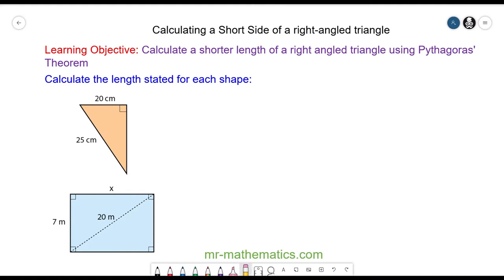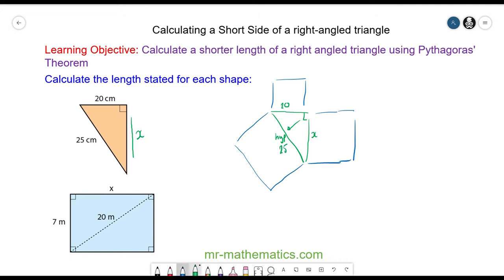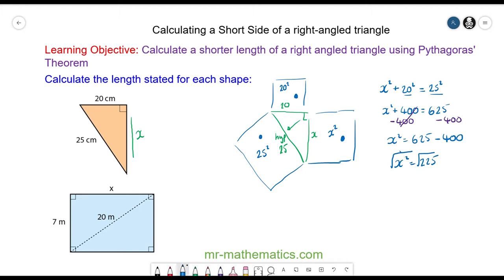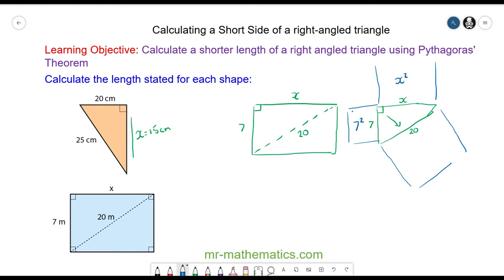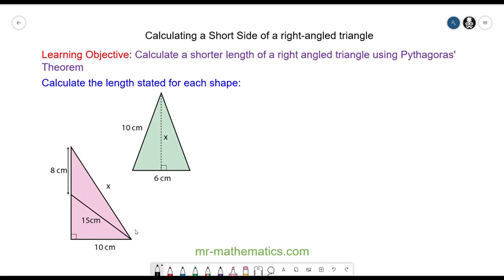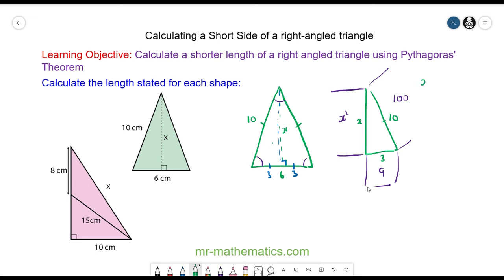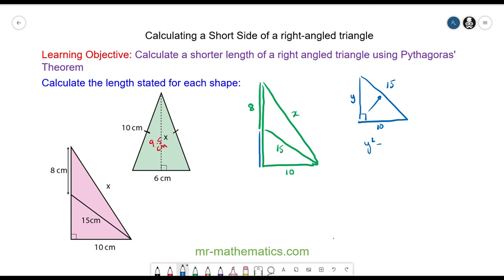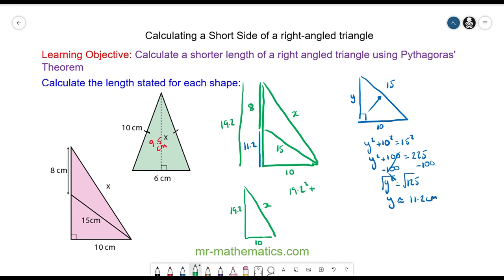Shorter side of a right-angled-triangle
How to use Pythagoras' Theorem to calculate the shorter side of a right-angled-triangle

The full four part lesson and worksheet can be downloaded

Students learn how to calculate a shorter side of a right-angled triangle using Pythagoras' Theorem.  As learning progresses they are challenged to apply Pythagoras' Theorem to more complex shapes.

All students should be able to calculate either of the two short sides in a right-angled triangle using Pythagoras’ Theorem
Most students should be able to calculate the perpendicular height of an isosceles triangle when given its hypotenuse and base.
Some students should be able to calculate the area of an equilateral and isosceles triangle by calculating either its base or perpendicular height.